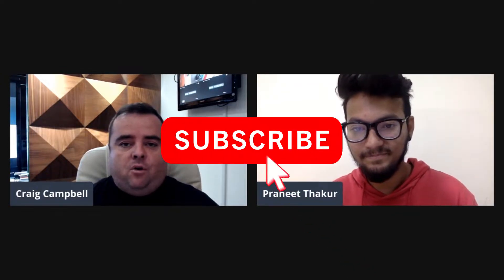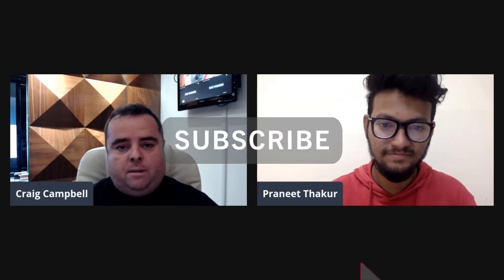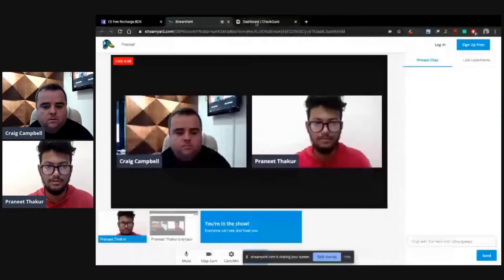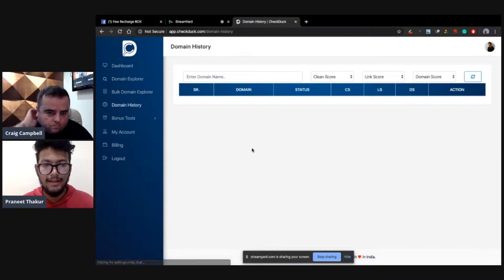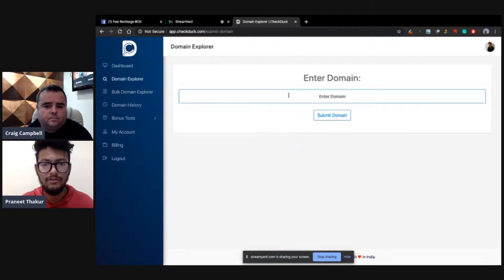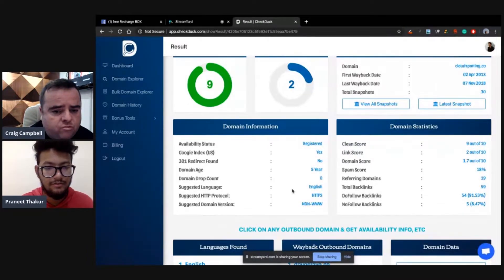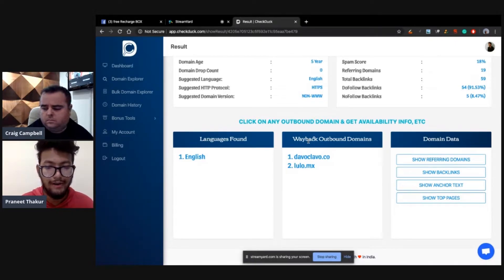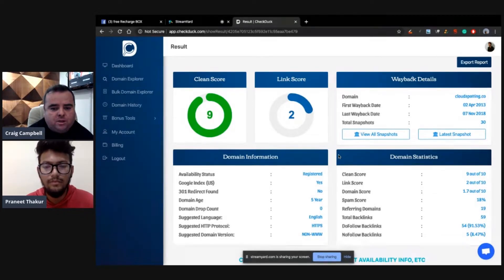CheckDuck Review & Tutorial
Check out Checkduck for expired domain research, a great new tool that can help you check out metrics, 301,s stuff on the way back machine and much more.